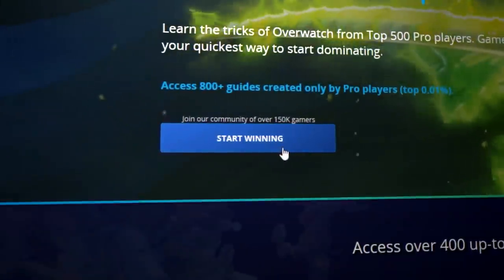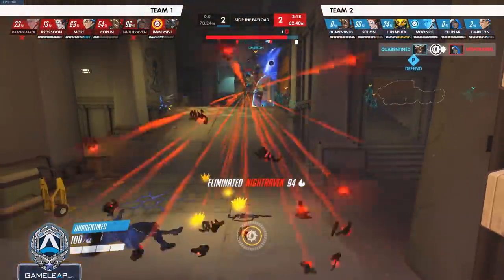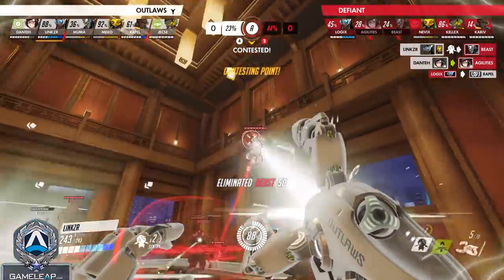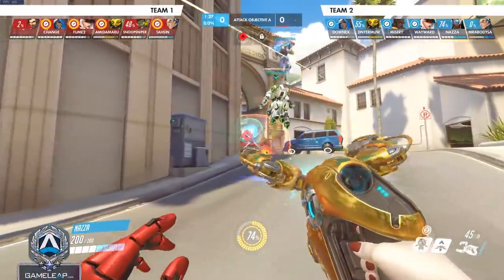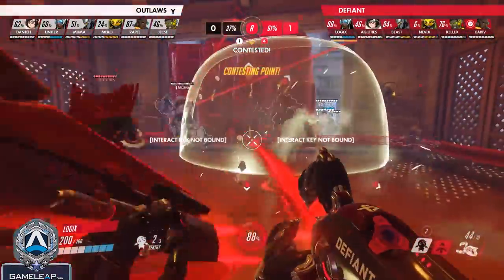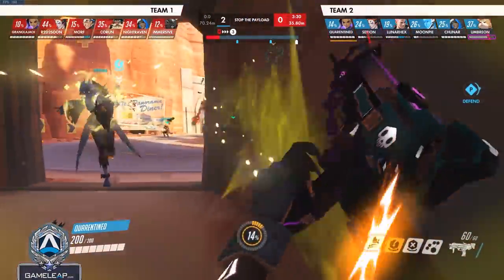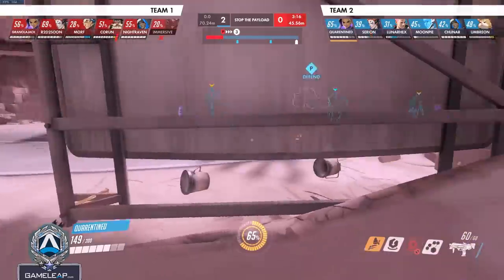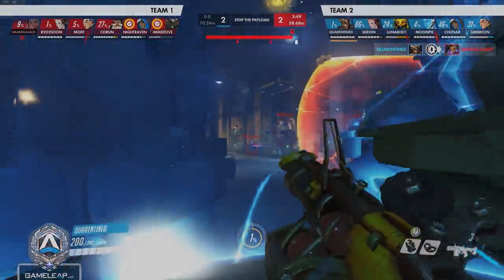3 HEROES You MUST EXPLOIT - Best Meta Tips and Tricks to HARD CARRY | Overwatch DPS Guide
Discord Coach_Mills#8515  Come ask anything!